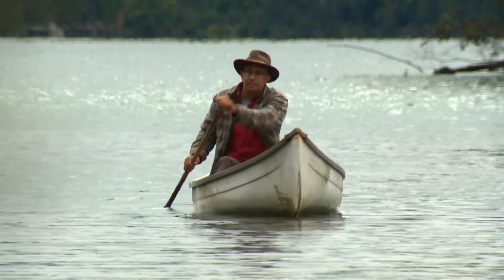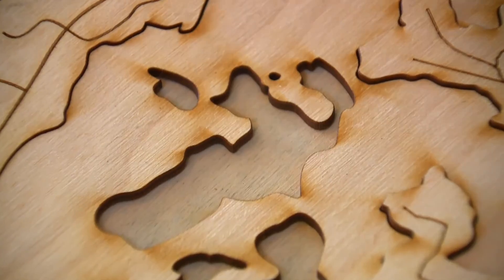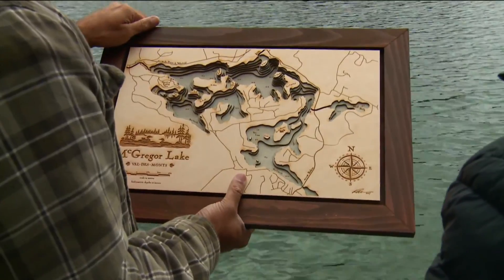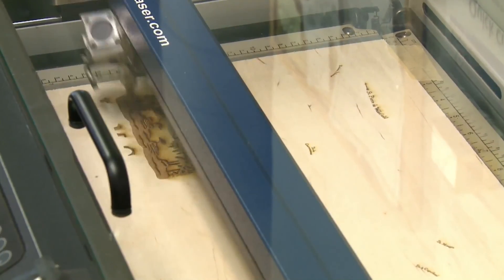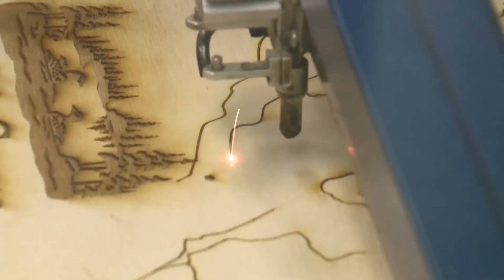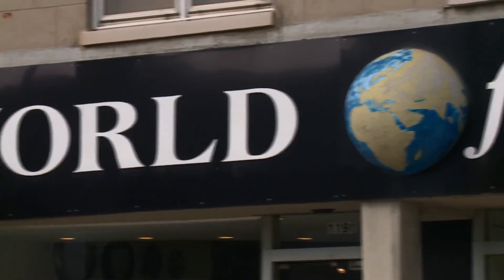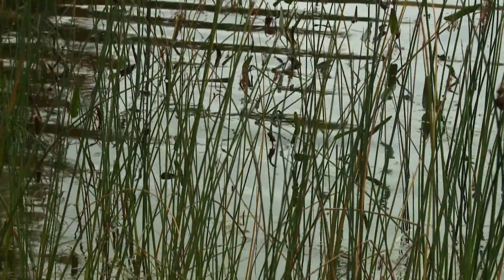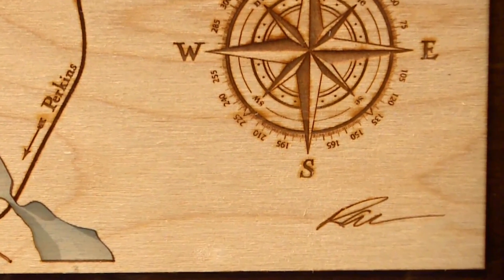RAVI MEHTA and his MULTI-DIMENSIONAL MAP creatons!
Joel Haslam's Regional Contact story about a retired Civil Engineer, RAVI MEHTA who creates beautifully detailed, multi-dimensional maps using lasers and wood!

Produced at CTV Ottawa by:
Producer: Joel Haslam
Photographer: Jeff Dorn
Editor: Antonino (Tony) Zito
Graphics: Joey Lavergne